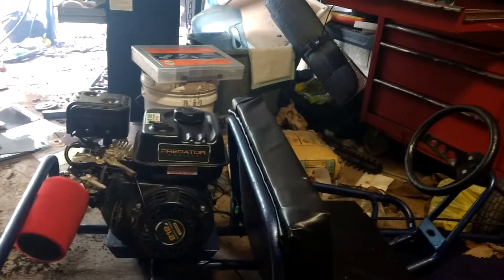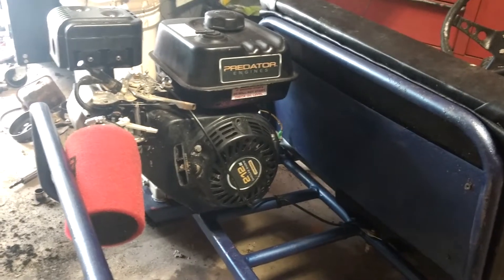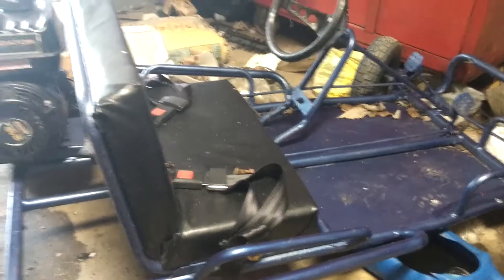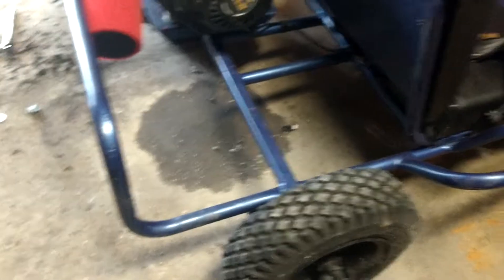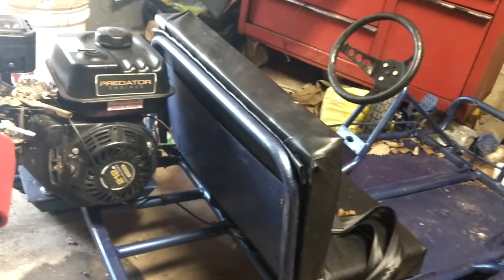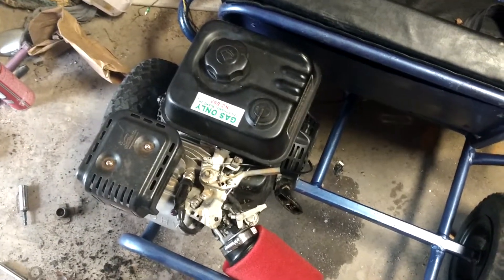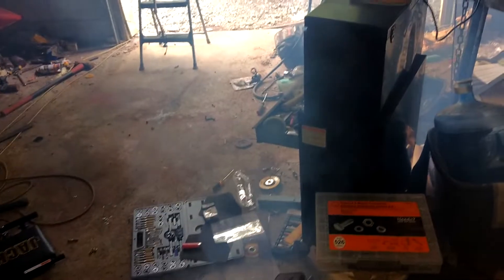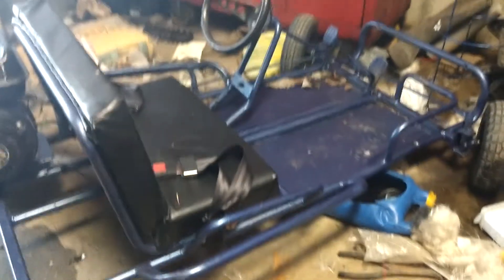Blue cart update and tire smoke!!